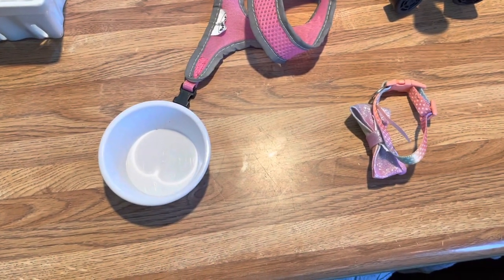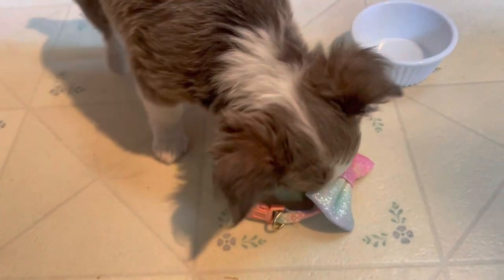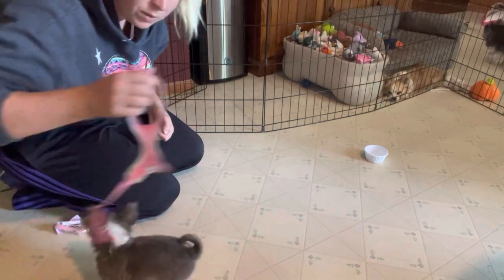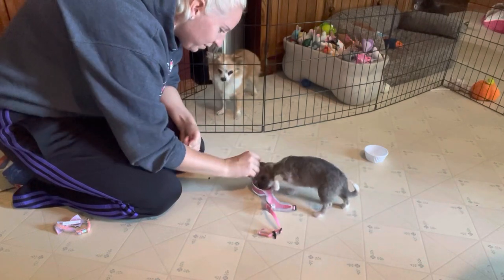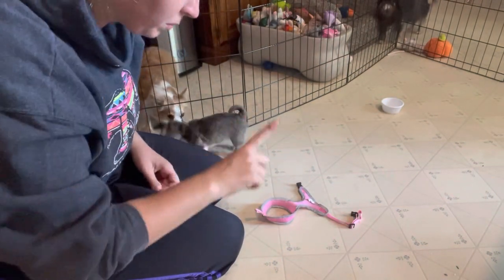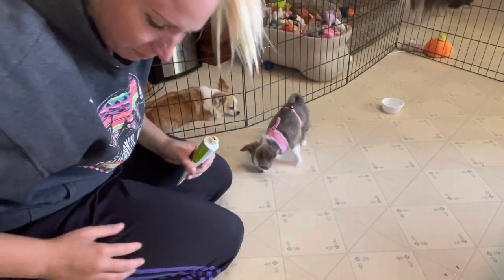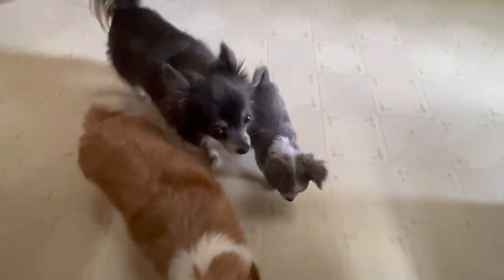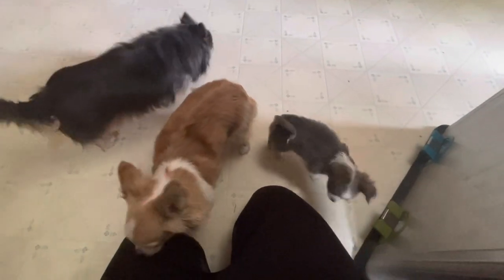The First Thing I’m Training With My Puppy | Chihuahua Puppy Collar and Harness Conditioning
What should you train your puppy to do first? For me, it’s getting the puppy used to her collar and harness. This is so important because I can take her out more!

Susan’s video goes into much better detail so definitely check that out!